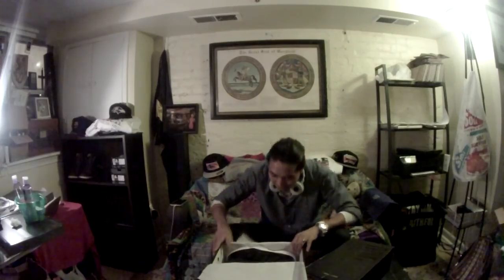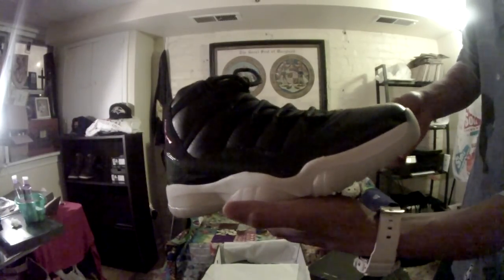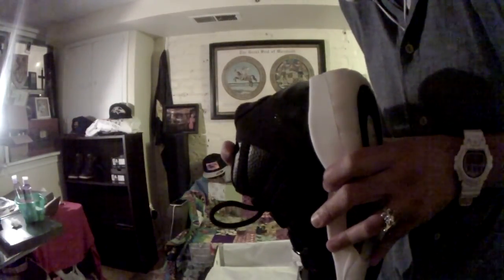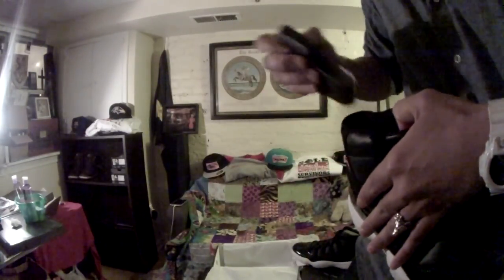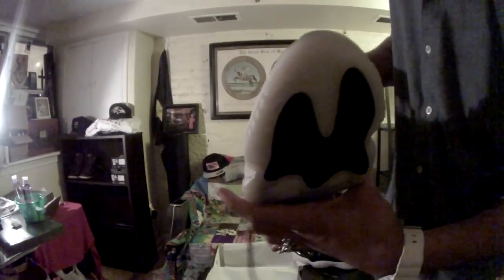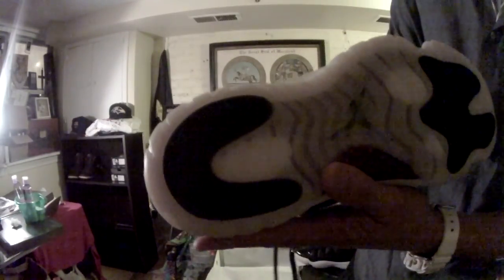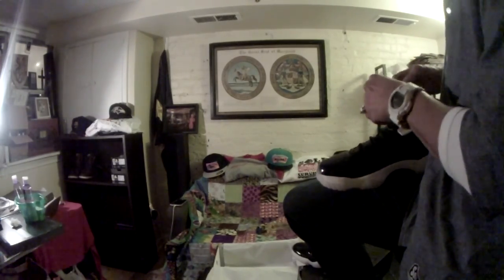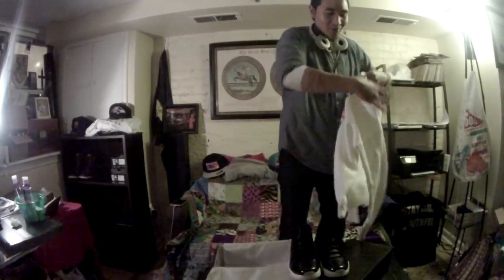Sole Survivor's Quick Peak at the Air Jordan XI "72-10s"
@sneakerfreak127 of @realsolesurvivor gives you a Quick Peak of 2015's highly anticipated and remastered, Air Jordan XI Retro Model, in the (nearly) unbeatable "72-10" colorway.

Shout Out to December 9th Birthday Boy, Dominic Boone-Jones!

Happy Holidays and Best Wishes for all the sneakerheads out there as you prepare to get your pair. As always, if you need assistance and want to Stay Stress Free, you can Stay in the Game with US @